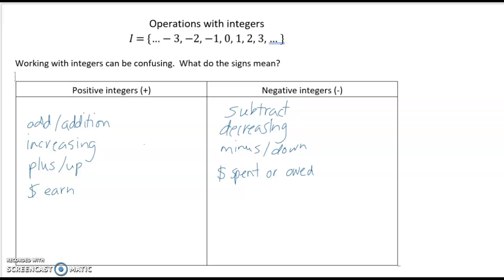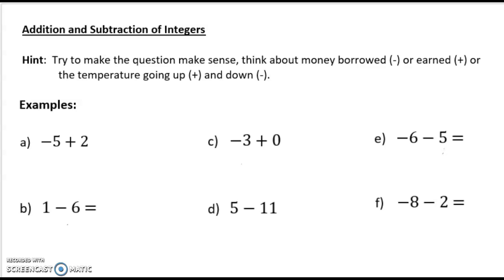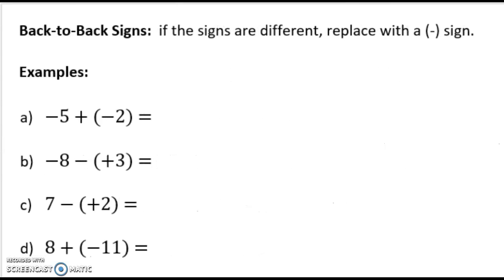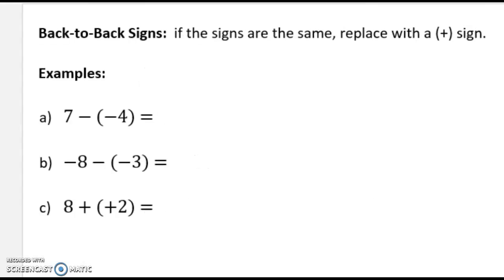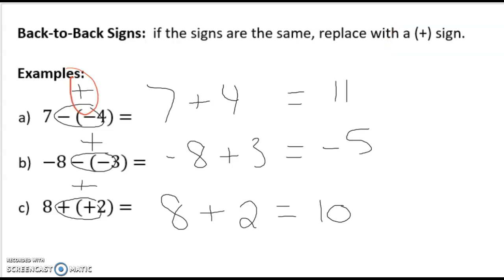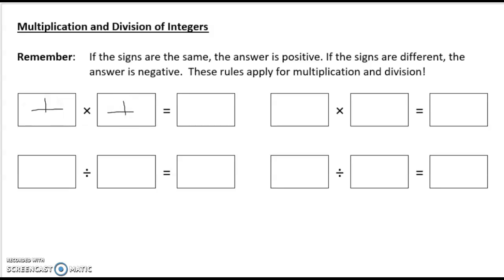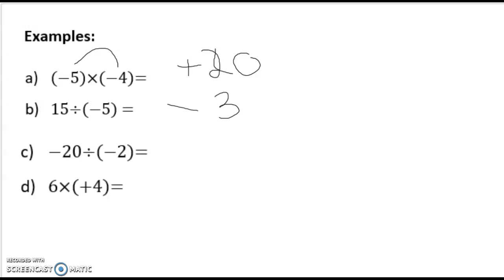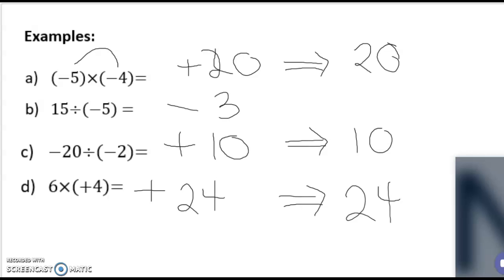MPM1D - Day 2 (2c)